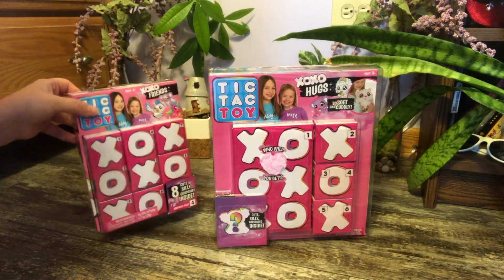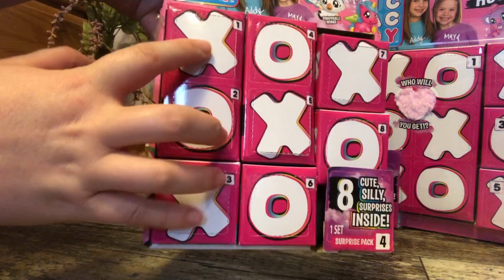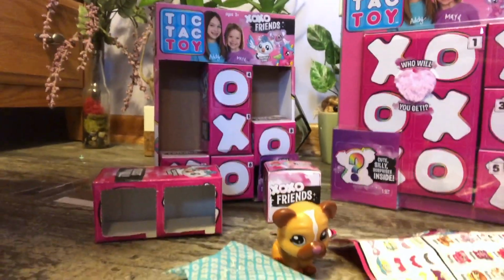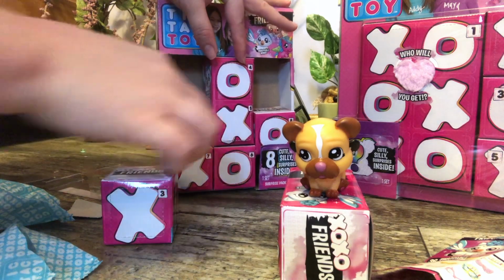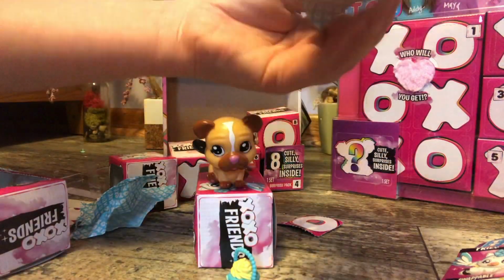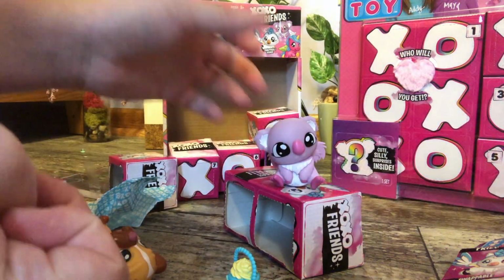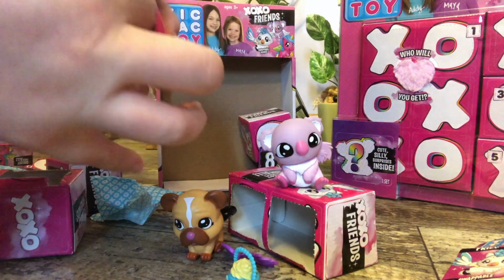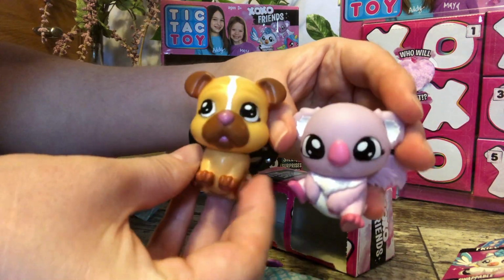Xoxo Friends Unboxing Part 1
Tia Nina unboxes an XOXO friends toy!